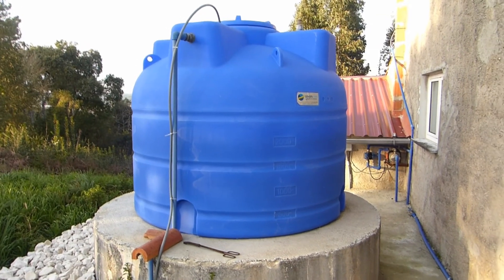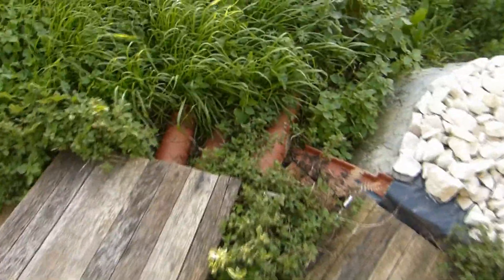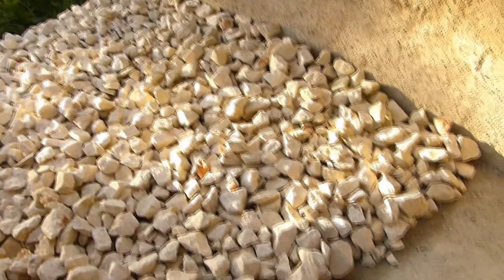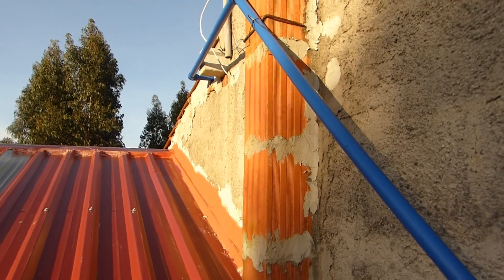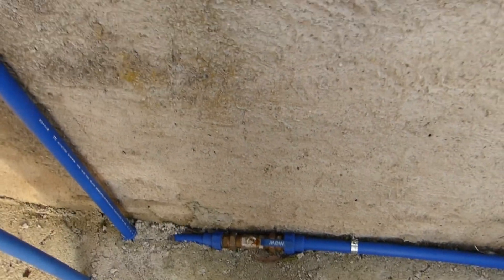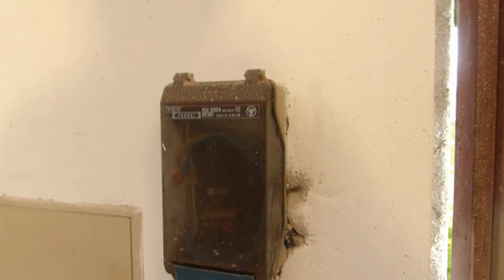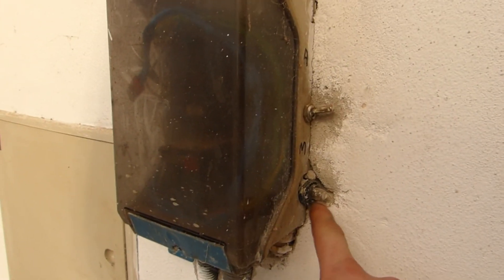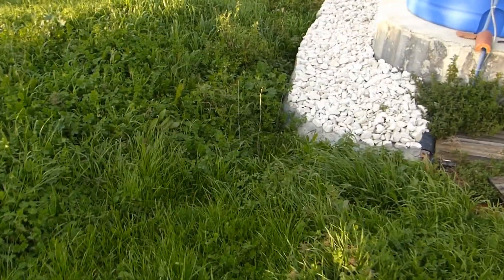Living in Portugal Borehole Water System Part 1: Outside Piping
Borehole water system how it works. Pump explanation. Pressure and float level explanations.
Hope you are not too confused at the end of this video.